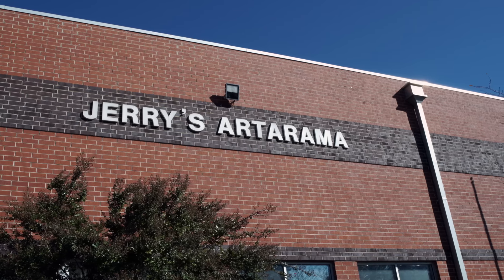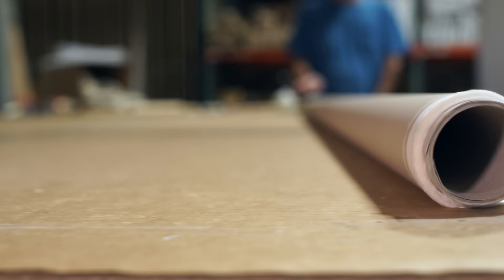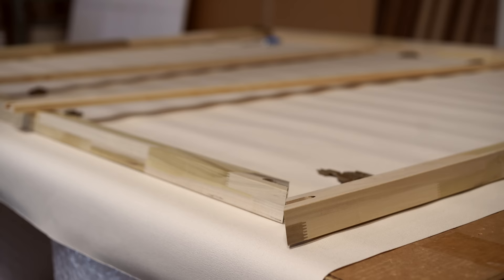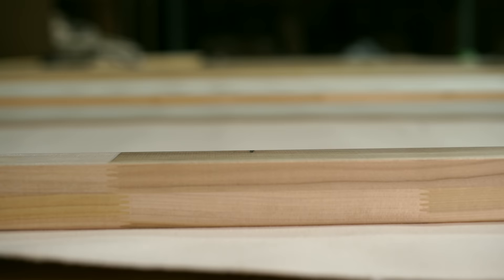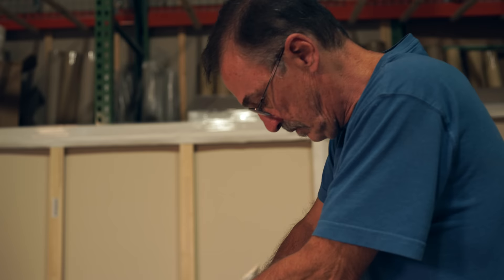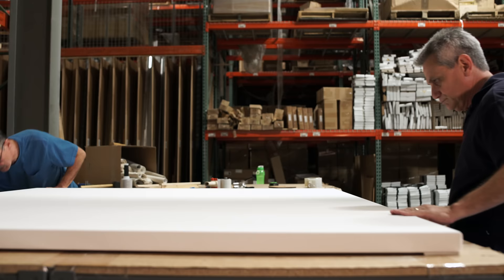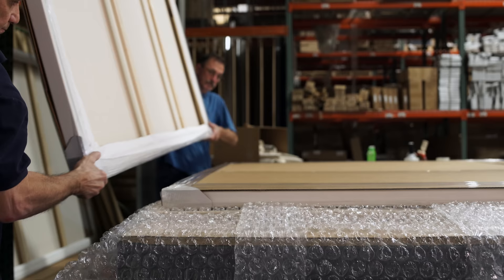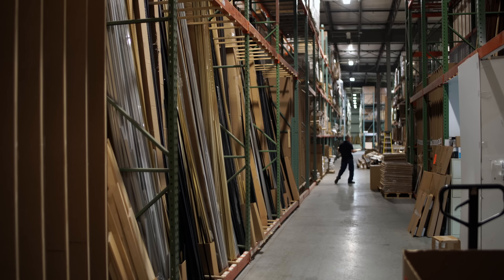Behind The Scenes of Jerry's Custom Stretched Canvas Department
Did you know you can order a custom stretched canvas from Jerry's Artarama? Join us for a behind the scenes look at the Custom Stretched Canvas Department! Meet Leo and his team as they explain what custom stretched canvas is all about and the vast selection of materials to choose from. Let Jerry's handle your custom stretched canvas so you can get back to doing what you do best - creating art!

Exciting videos on art supplies, prove it marketing claims, Free Video Art Lessons, product demos all from the leader online for art supplies and materials, JerrysArtarama.com